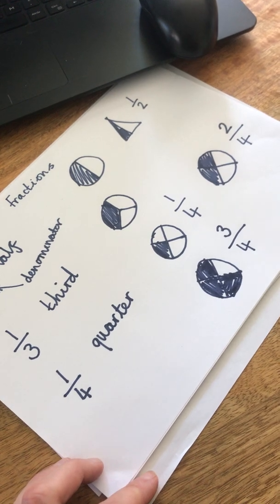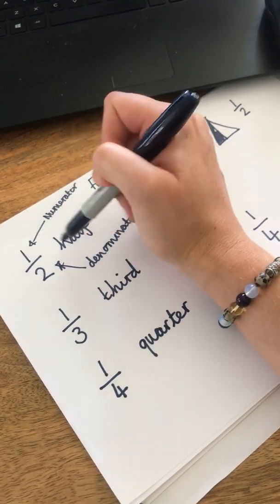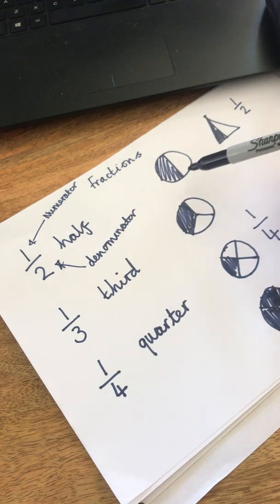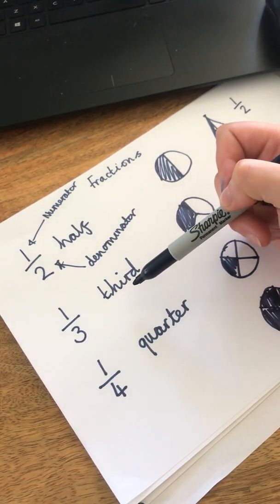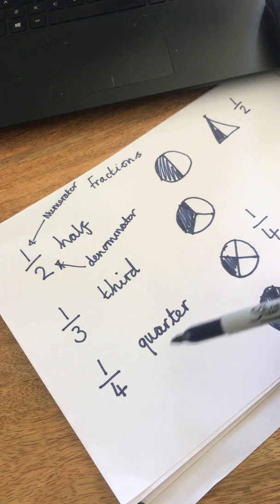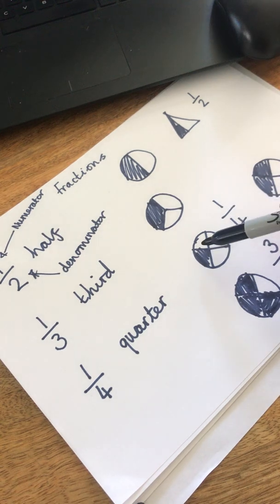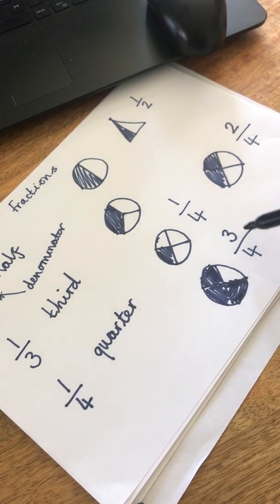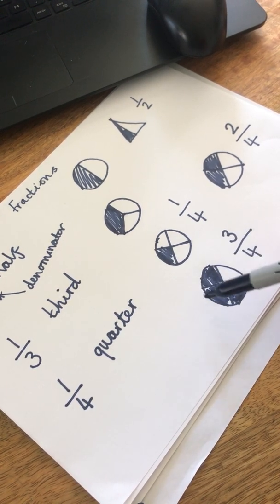Year 2: Maths - Introduction to Fractions of Shape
In this video Mrs Pileggi introduces fractions of shape and key vocabulary.